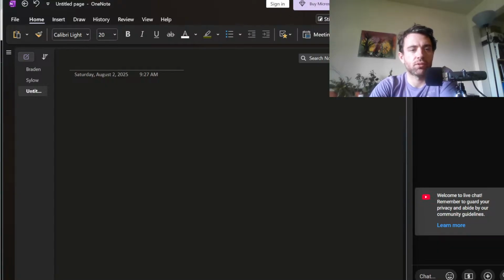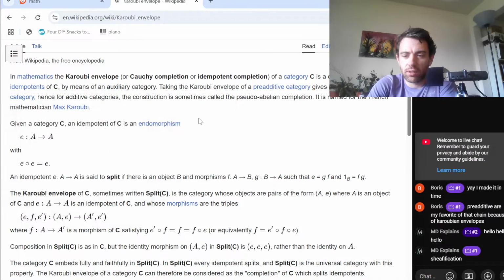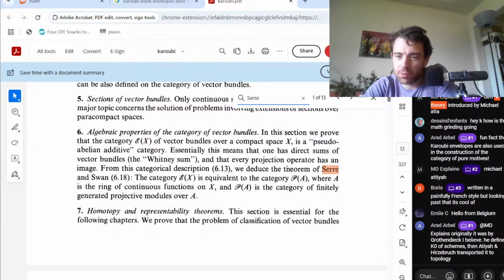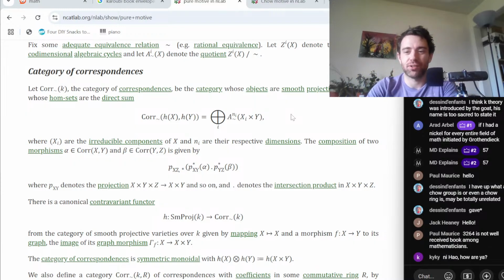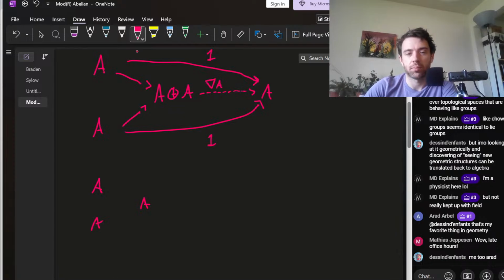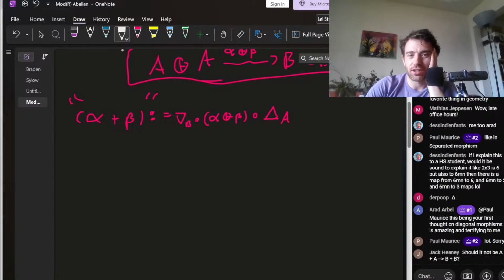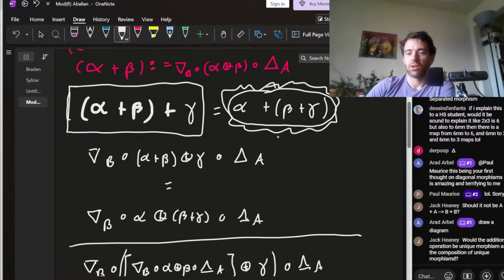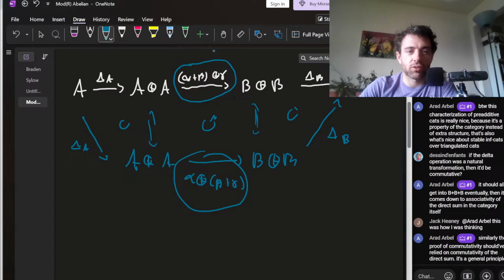Karoubi envelops, motives, and pre-additive categories: Office Hours - August 2 2025